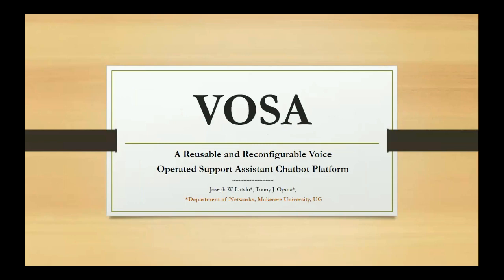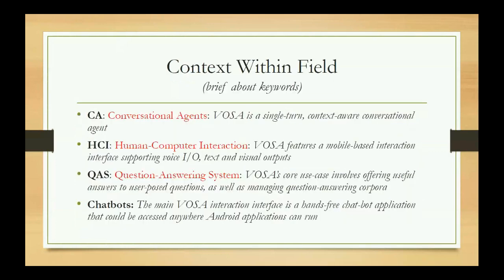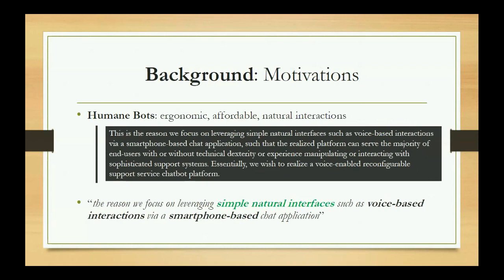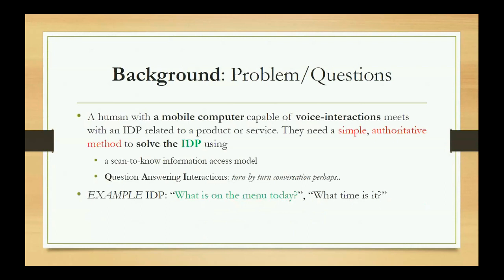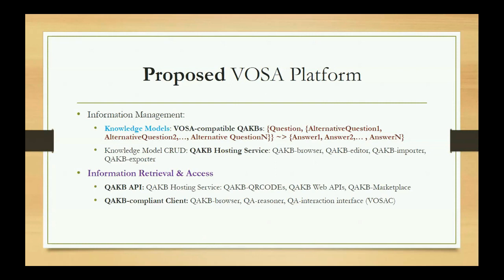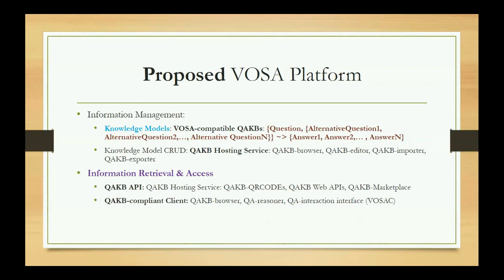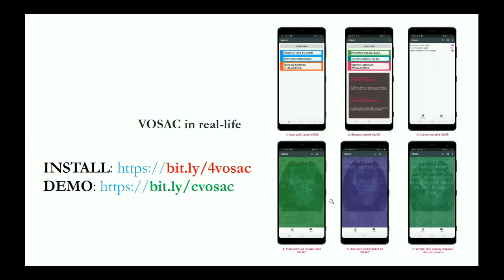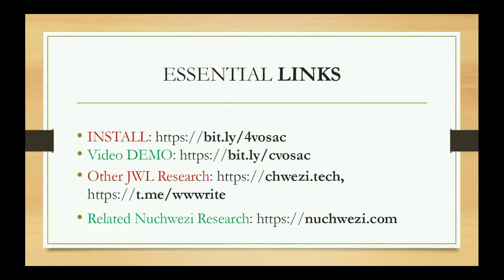VOSA: A Reusable and Reconfigurable Voice Operated Support Assistant Chatbot Platform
Joseph Willrich Lutalo, Tonny J. Oyana, Makerere University, Uganda

Abstract

Current research shows that offering customer support in any form is a guaranteed means to boost and sustain business growth. Modern support services are steadily embracing automation to improve effec- tiveness, support scalability, and reduce costs, with the most promis- ing approaches leveraging artificial assistants in the form of chatbots and interactive support services. In this paper, we employ the Design Science Research method to explore and then practically implement an original, reusable, re-configurable chatbot platform for designing and delivering autonomous product and customer support services leveraging voice interactions. Further, additional focus was placed on leveraging a scan-to-know information access model, and we especially considered users operating on mobile computers such as smartphones, with active connectivity. The implemented chatbot platform was ex- plored and evaluated from the context of two practical cases; banking and hotel customer support. Important results obtained included; an original architecture of an autonomous, natural-interface, reusable and reconfigurable personal assistant chatbot platform; a working proof- of-concept reference implementation of the VOSAC, currently pub- lished and accessible via the Google Play Store; a simple and effica- cious method of encoding and expressing knowledge in the form of QAKBs, useful in extending/reconfiguring QAKB-compliant personal assistants such as the VOSAC, and finally, the realization of a Scan-to- Know information retrieval method for making access to autonomous support services more scalable and cheaper to implement.

conversational agents, human-computer interaction, question- answering system, chatbots, knowledgebases, digital voice assistants.